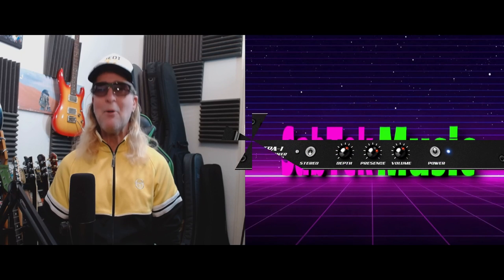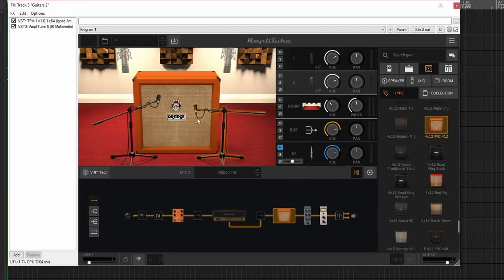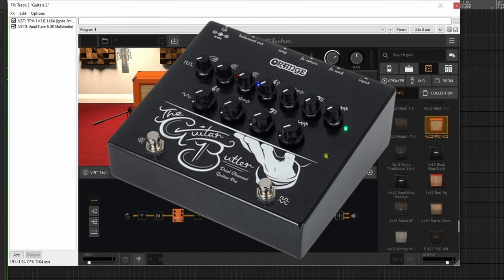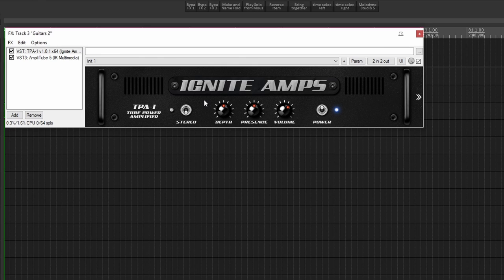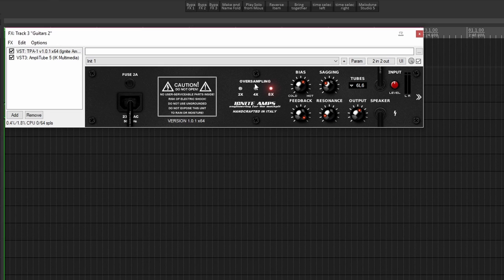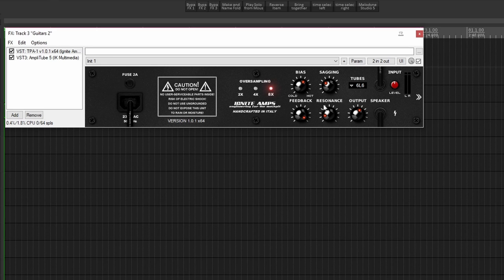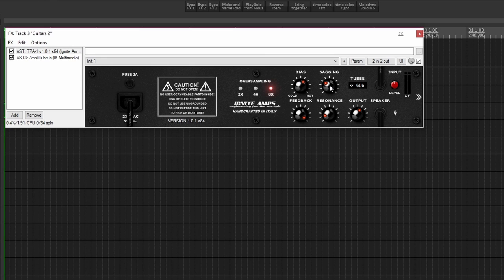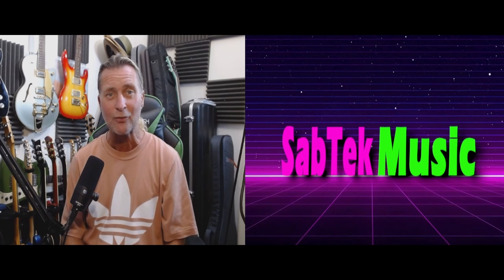PLUGIN OF THE DAY! IGNITE AMPS TPA 1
In today's video we are looking at a digital plugin power amp! The TPA-1 is a really interesting and useful tool to use as it can be used with both software and hardware pre-amps!
Take care and keep on Rocking!

Below is a link to the TPA-1 plugin which is free!